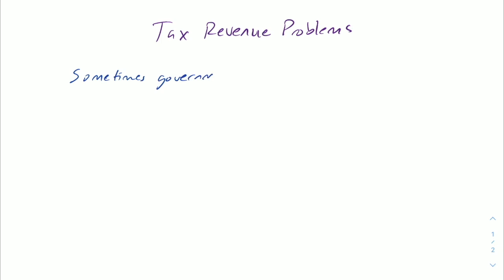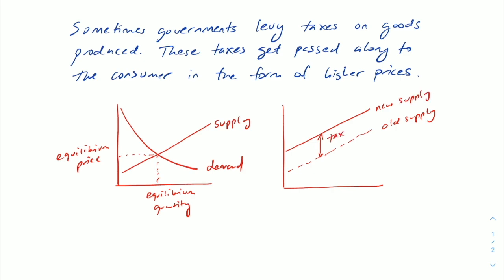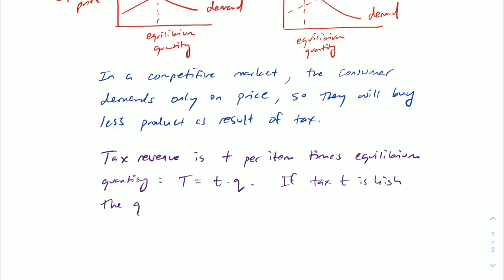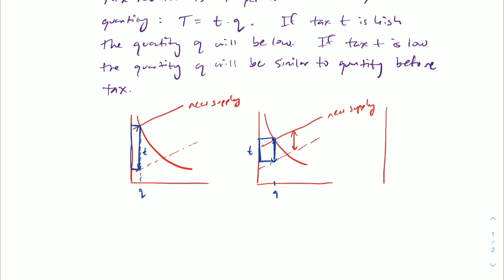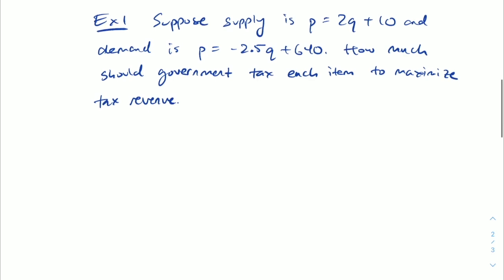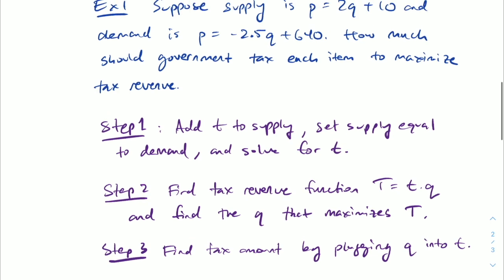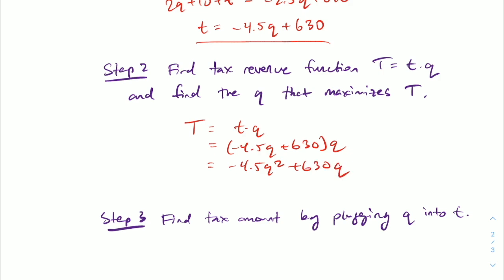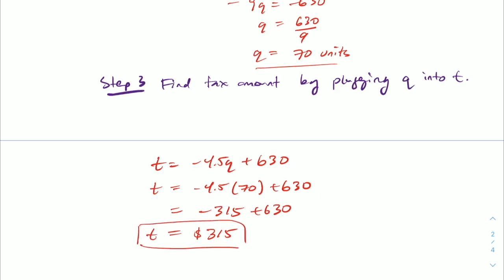maximizing tax revenue